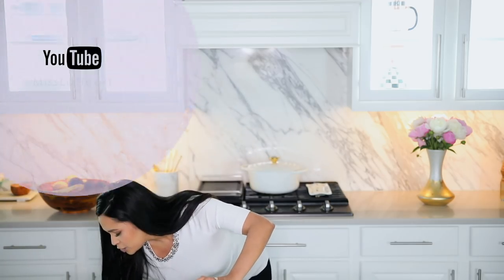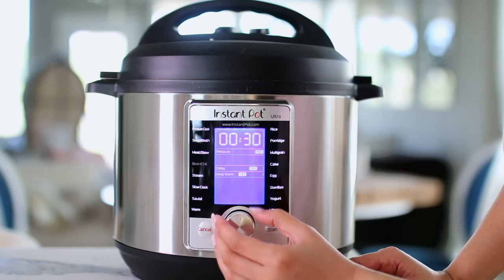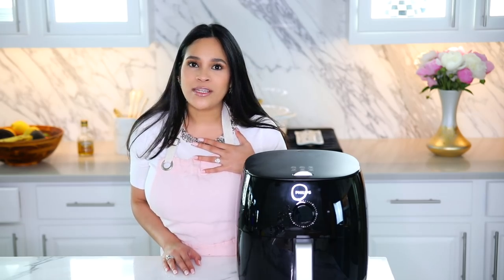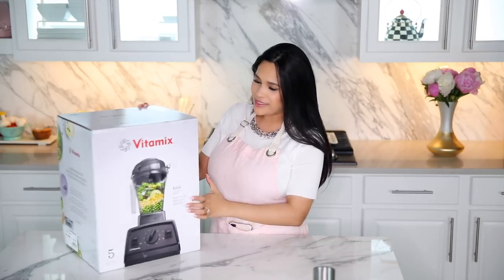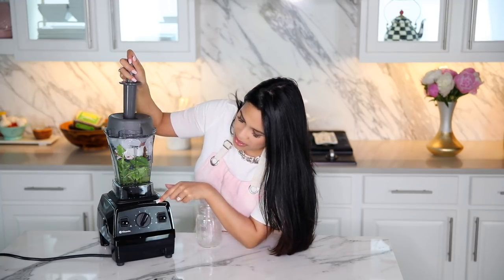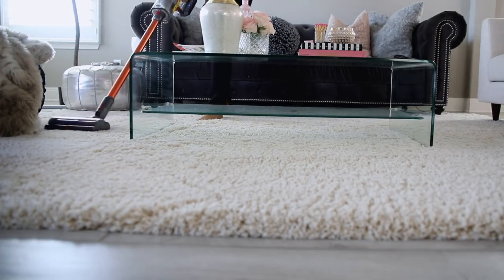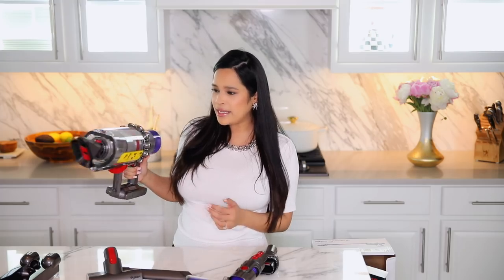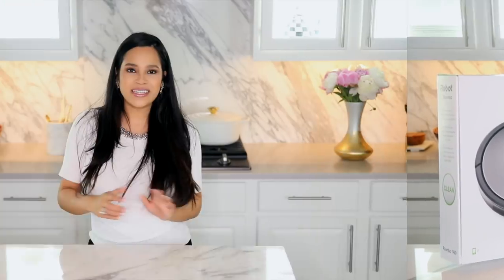Testing Amazon Best Sellers - MissLizHeart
Instant Pot
Phillips Air Fryer
Vitamix E310
Dyson Absolute V10
iRobot Roomba 960

xo Liz